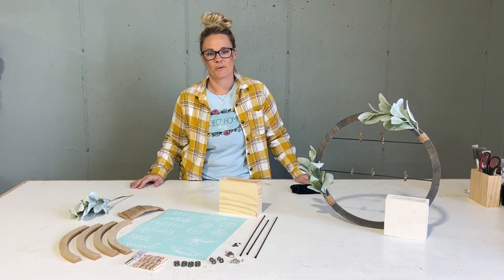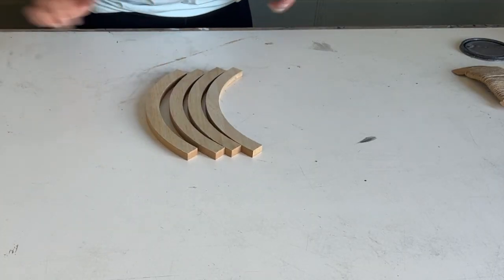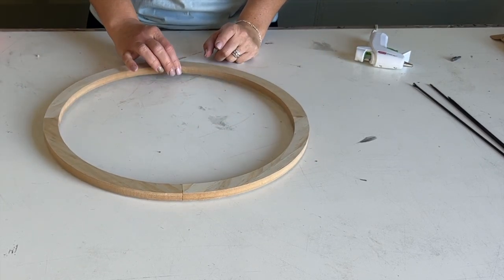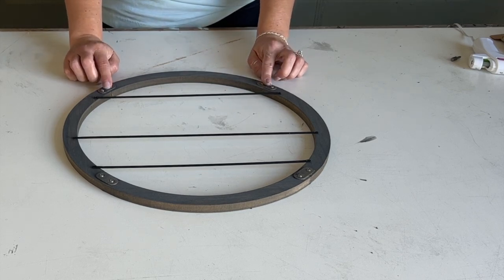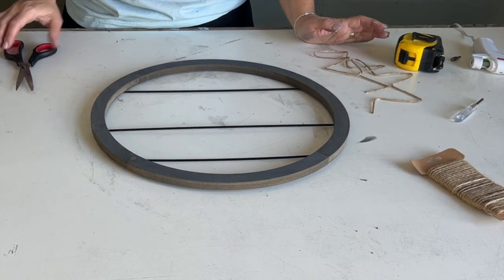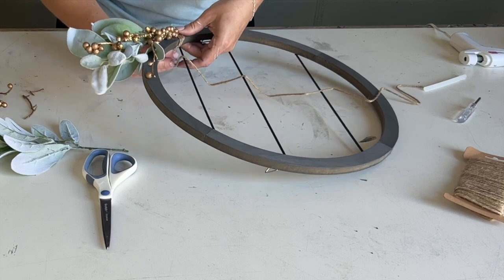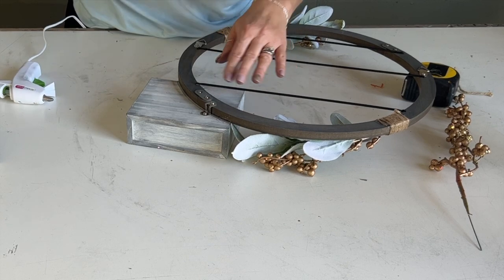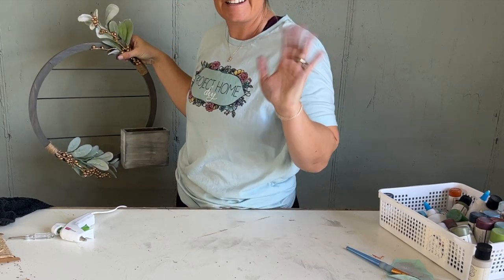Hang the Moments | Round Card/Photo Holder w/Box | Dec 2022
Moments are precious. Now share them with pride on this 16" wood round wreath with 6x5 wood box and floral accents. Perfect for all year around and also multiple purposes! Photos, mail, cards, bills and even more items can all be displayed in this aesthetically pleasing wall, shelf or table decor! The box can be attached or not attached. Attach it and the wreath will stand alone on any table or shelf for a super unique look!

Kit Includes:

16" round wreath (unassembled 4 pieces)
Lambs Ear Floral Bundle
6x5 Wood Box
Jute
2x Triangle Hangers
4x Mending Plates
2x Z brackets
Metal Rods (2 short, 1 long)
Screwdriver
Stencil
10 Clothespins
Instructions- Video and Written
Access to VIP Group
Shipping included to lower 48